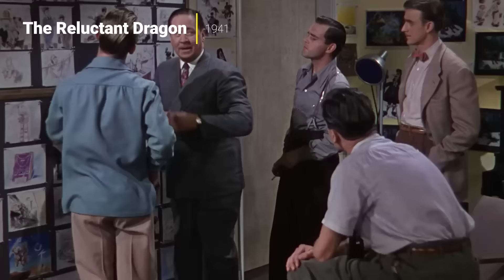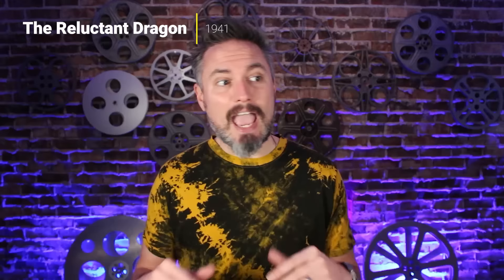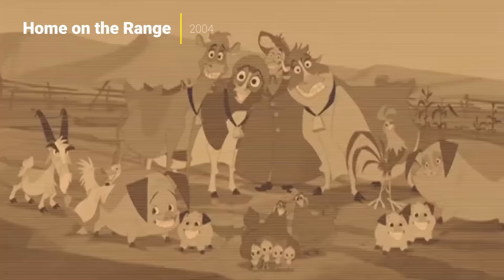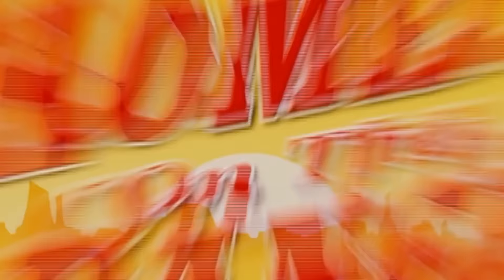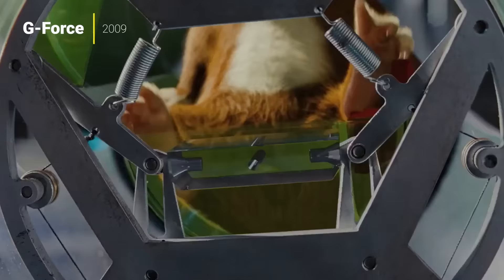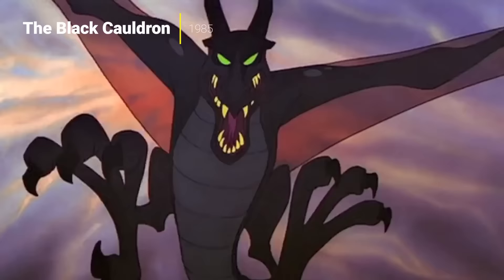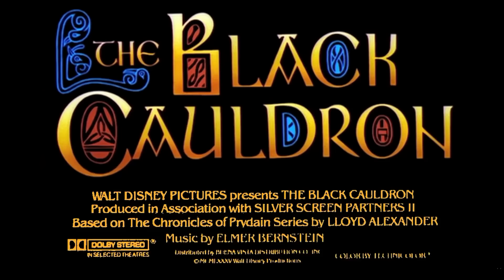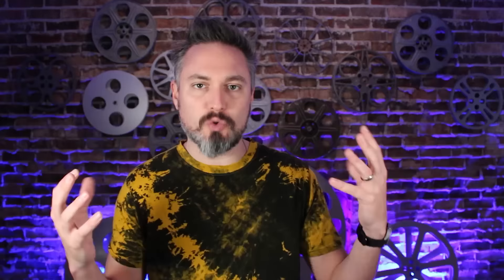10 Amazing but Lesser Known Movies on Disney + You Won't Believe You Missed | Flick Connection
I'm your host, Darren Van Dam!

Here are my top 10 Hidden Gems on Disney Plus. These are lesser known movies on Disney Plus right now that are well worth watching. You likely remember a few of these but I bet you didn't even know they were currently on Disney Plus. Movies like Iron Will and The Black Hole are not small movies, by any means but they also don't rise to the top of the recommended movies on Disney Plus.

Tired of looking for good movies to watch on Netflix, Amazon Prime or other streaming services? Every week I recommend a handful of the best movies on Netflix, Amazon, HBO etc. so my subscribers never run out of good movies to watch on streaming. Spending 10 minutes watching one of my videos could save you hours of searching, hours that you could otherwise spend watching good movies on streaming that you otherwise might not have ever watched or even known about.